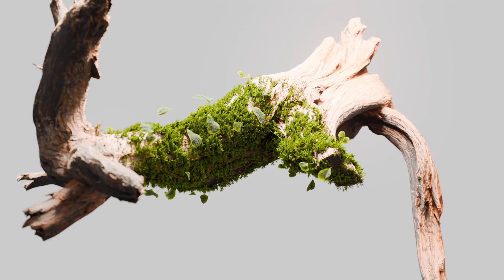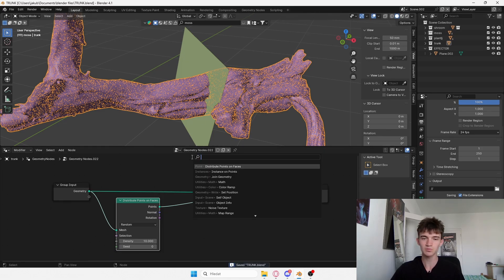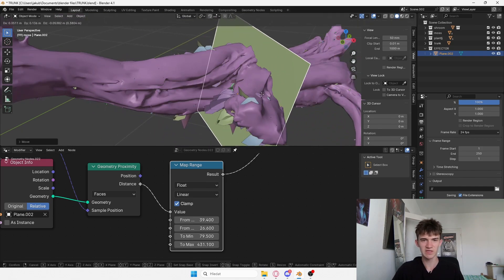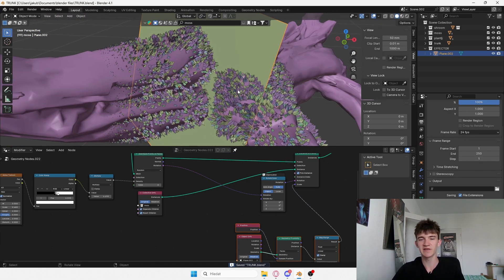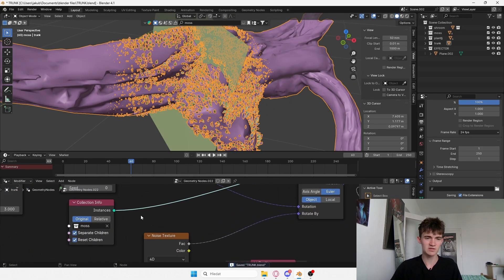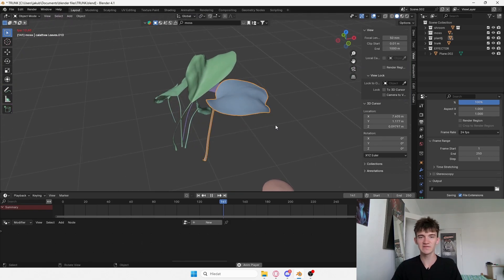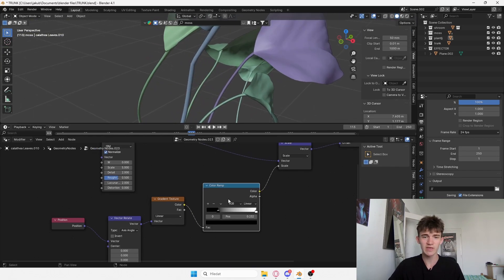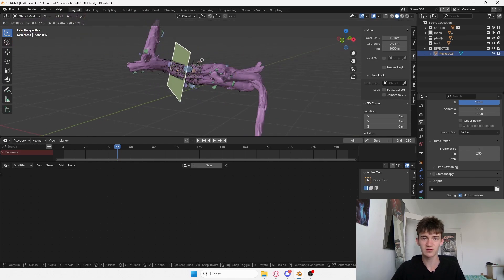How To Make Growth Animation In Blender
Easy Blender Animation Using Geomerty Nodes. I hope this tutorial was helpfull. This project was really awesome to work on!